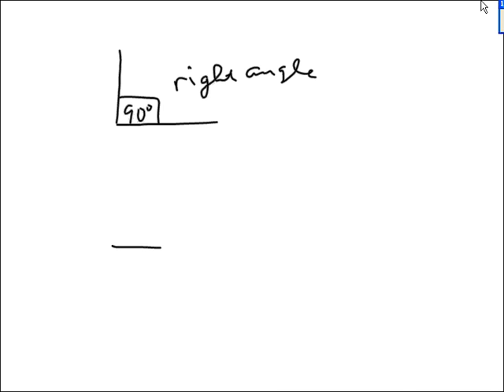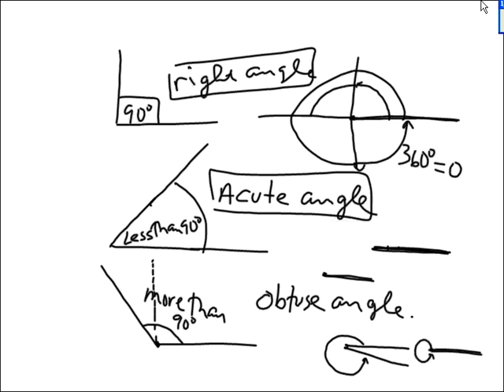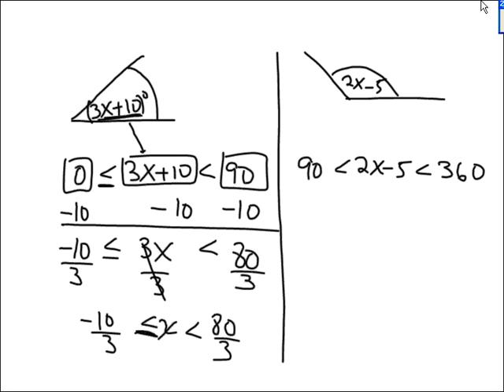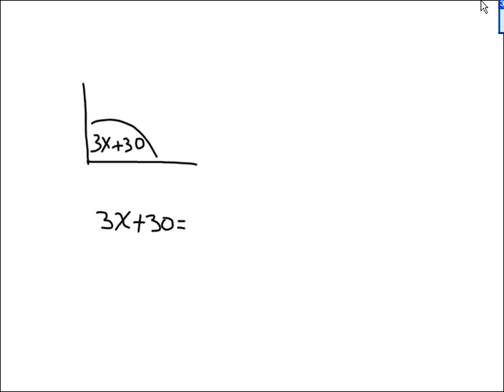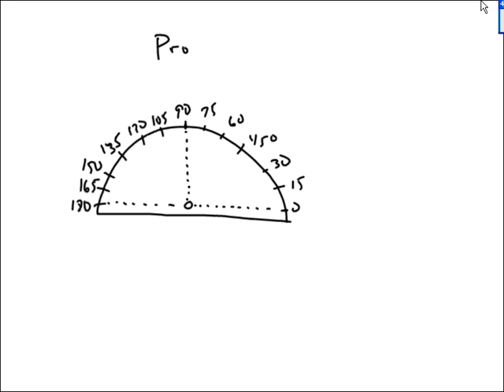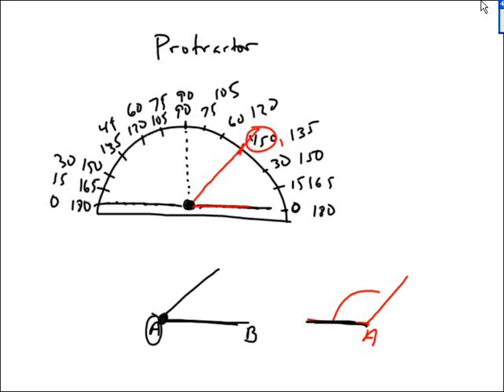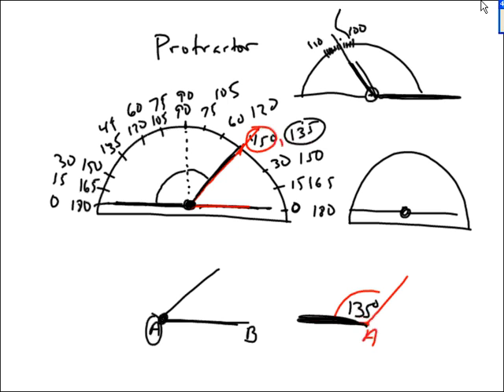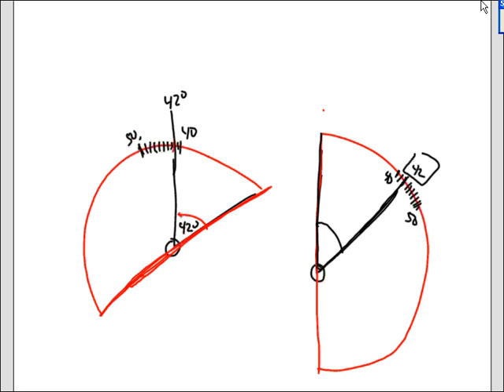Measurement and Types of Angles by Free Academy